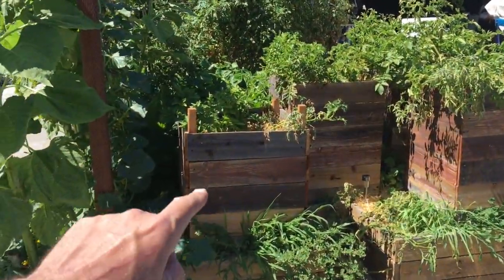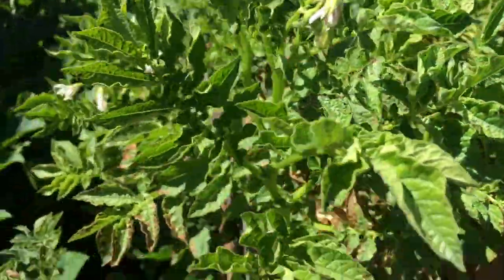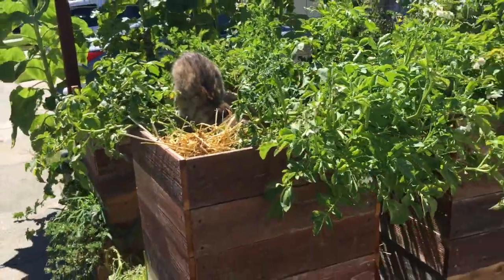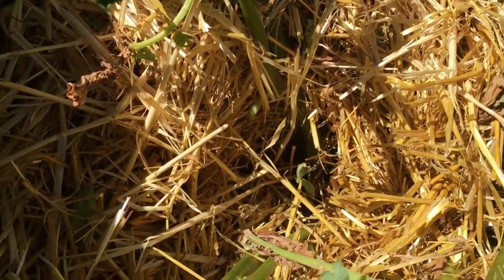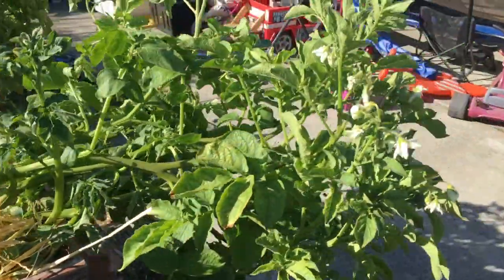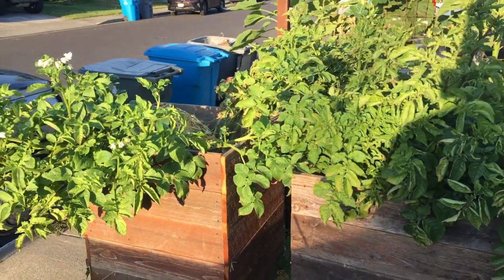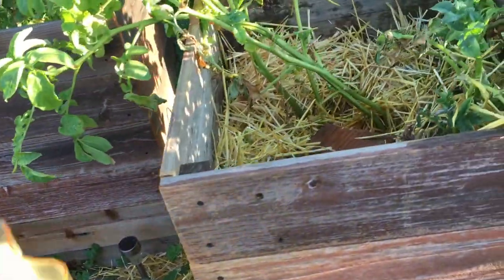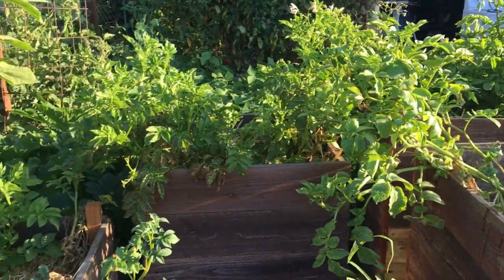How to Grow 100 Pounds of Potatoes in 4 Square Feet / Part 13 Rodent damage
In this video series you will see Kyle and family from Growing Up Garden attempted to grow 100 Pounds of Potatoes In a 4 square foot box. So come and join us to find out what happens.